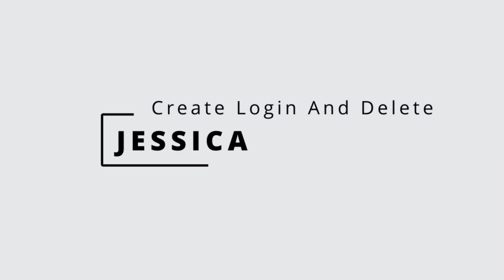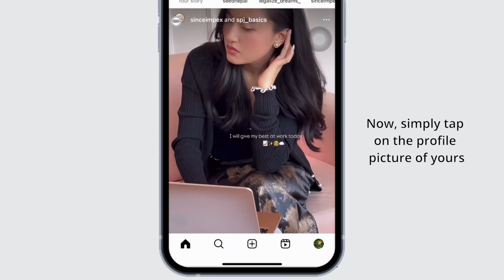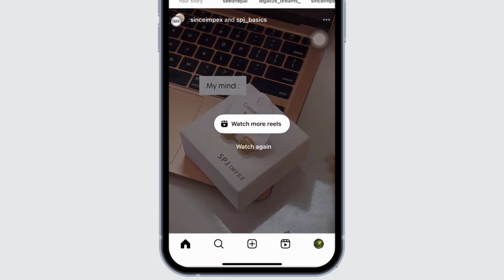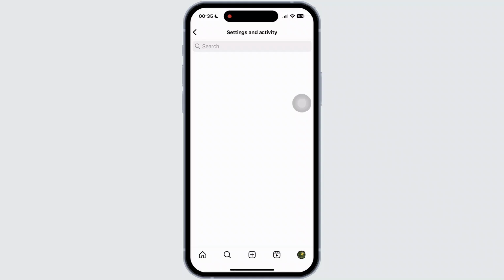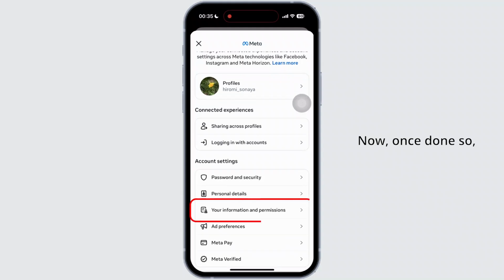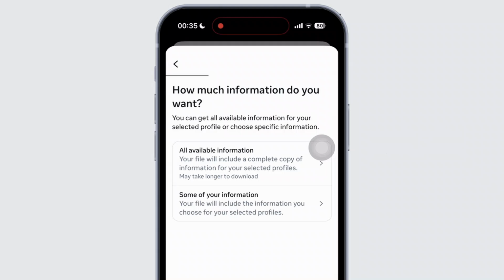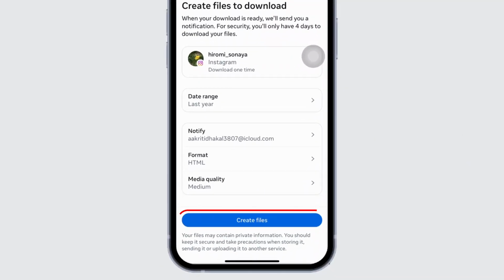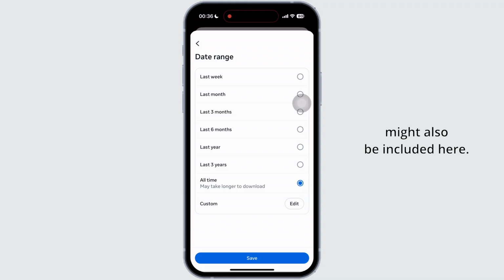How to Recover Deleted Follow Requests on Instagram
How to Recover Deleted Follow Requests on Instagram (2025)!
Accidentally deleted your follow requests on Instagram and want to recover them? This video will guide you through the steps to check and restore your deleted follow requests easily. Whether you're wondering, "How do I see deleted follow requests on Instagram?" or looking for a way to recover them, this tutorial has you covered. Learn how to access your follow request history and manage them effectively. Watch now to recover your deleted follow requests on Instagram today!

Timestamps:

00:00 How to Recover Deleted Follow Requests on Instagram
00:10 How Do I See My Deleted Follow Requests?